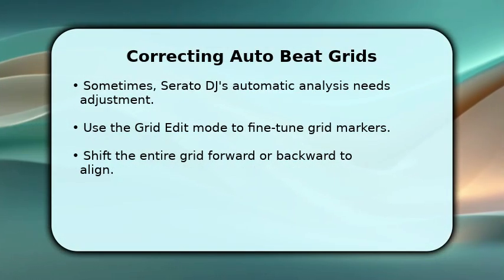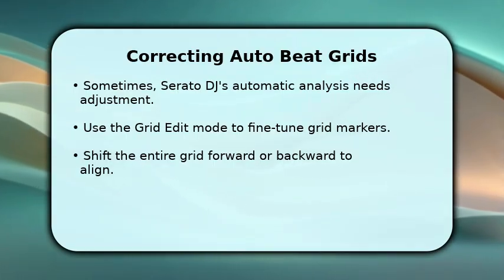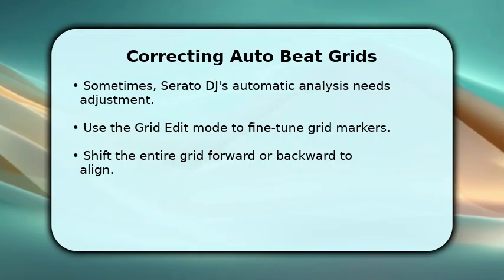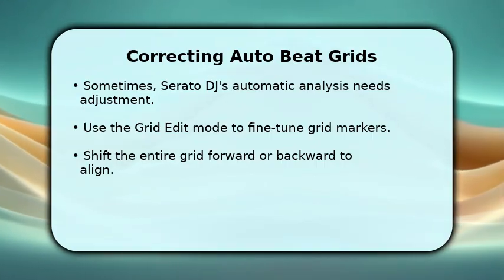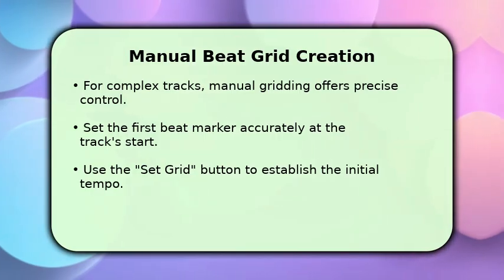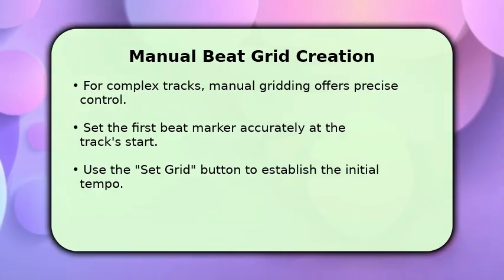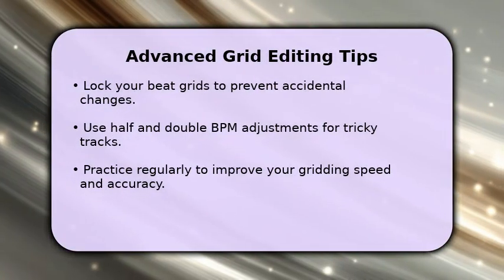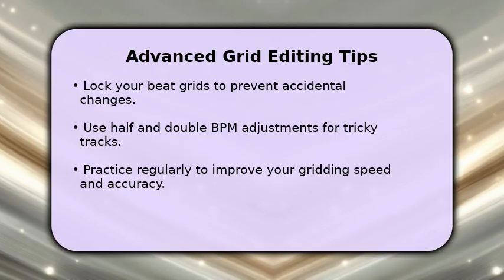How to Set Up Beat Grids in Serato DJ (Full Guide)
▸ (x) Learn how to set up beat grids in Serato DJ, a powerful tool for DJs. In this tutorial, we'll cover the basics of beat grid setup and provide step-by-step instructions on how to use it effectively.

Serato DJ, beat grid, DJ software, music production, DJ tutorials, Serato tutorial, beat matching, DJ beat grid, Serato DJ beat grid